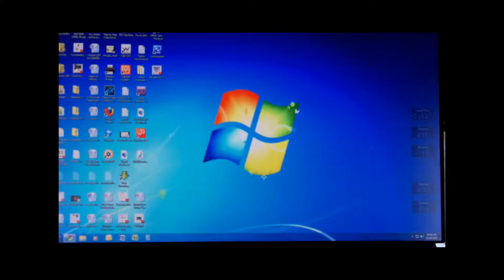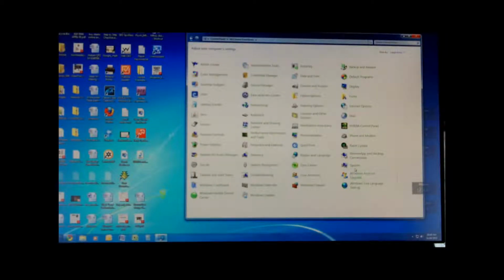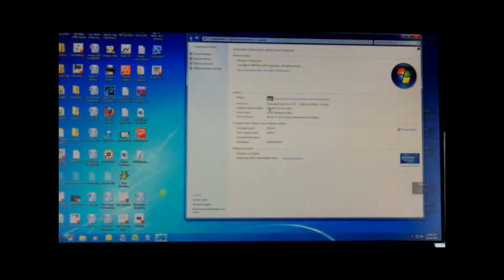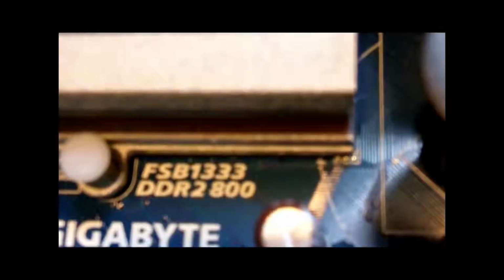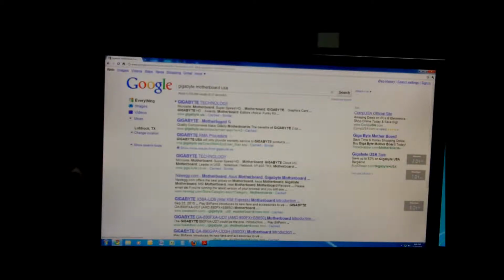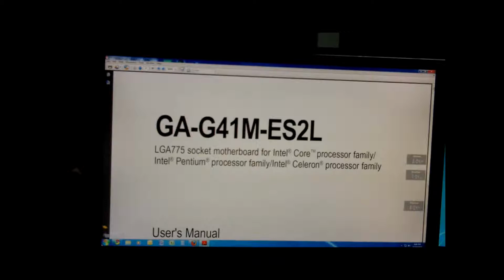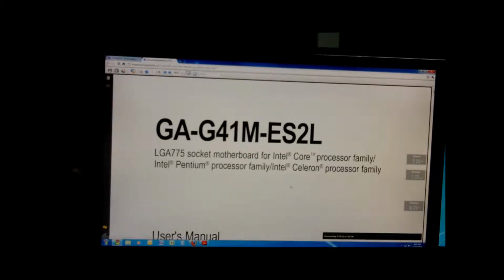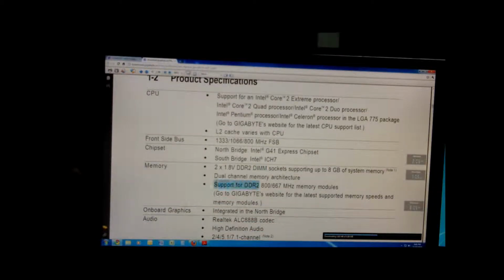How To Install RAM Memory into PC Computer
How to repair or install RAM into a PC Computer.